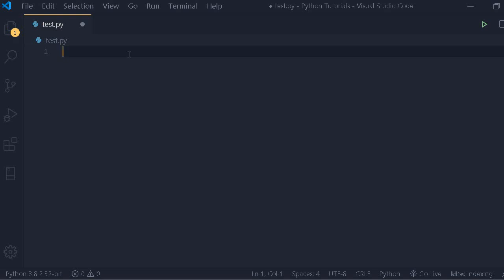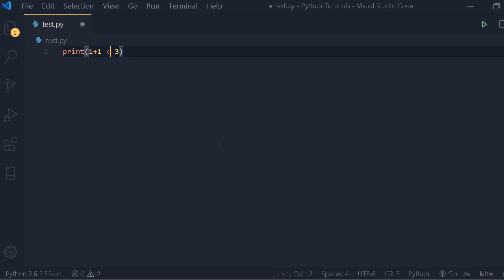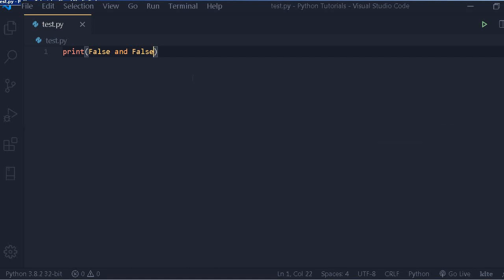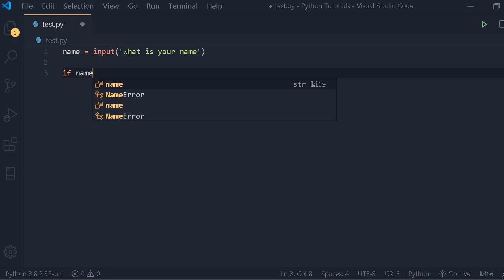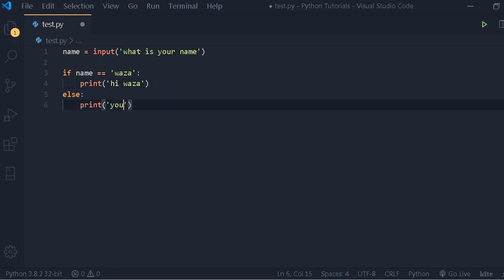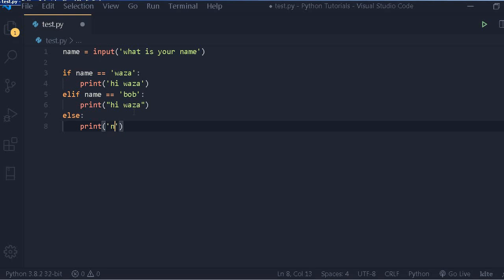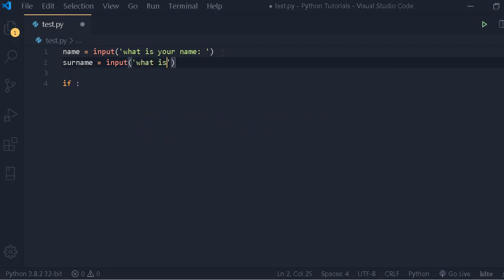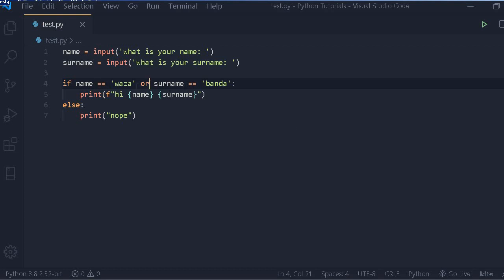Boolean's and conditions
Hello world, in this video we're going to cover Boolean's, conditions as well as there operators.
Don't forget to leave a comment on what content you'd like to see in the future.